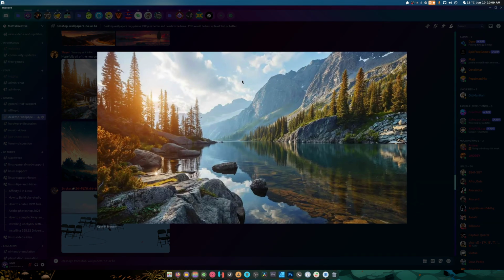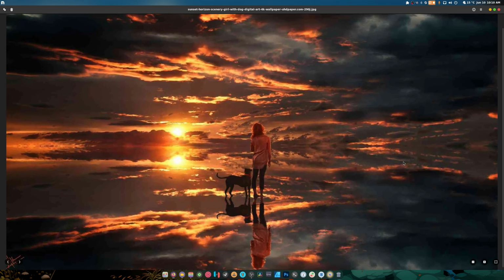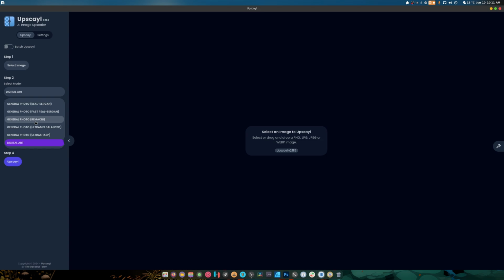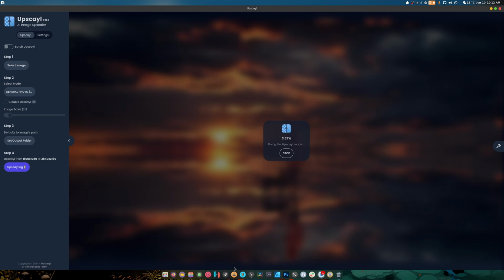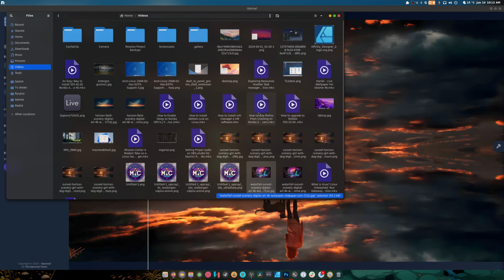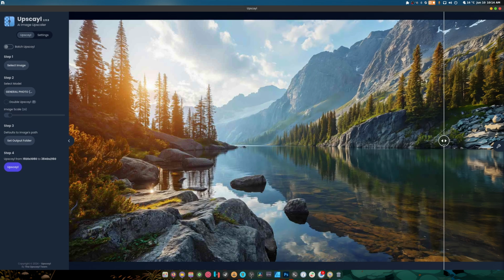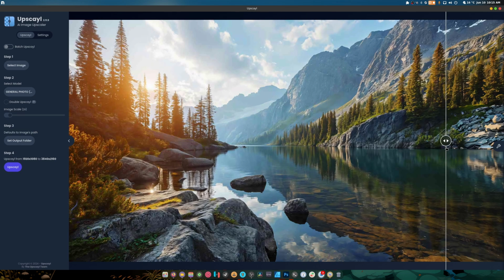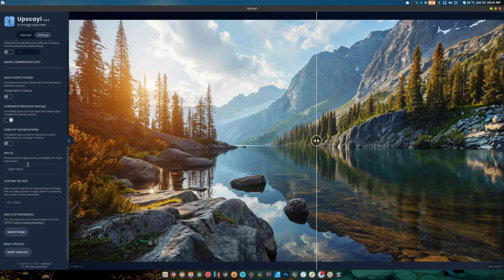Upscayl AI Enhance images on Linux for Free!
SPECS Below:
• OS: Fedora 40 Workstation
• Gnome 46
• CPU: Ryzen 7 5900X (4.9GHz)
• Memory: 49 GiB DDR4 3600mhz
• Storage: 22TB
• GPU: RTX 4070